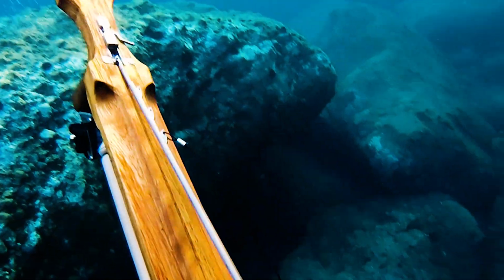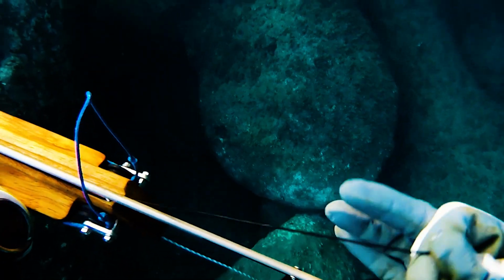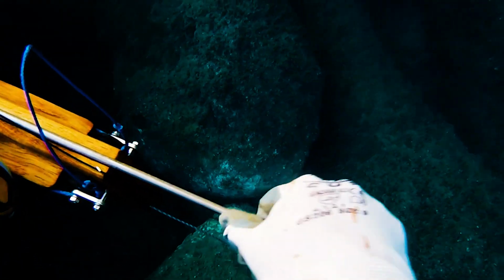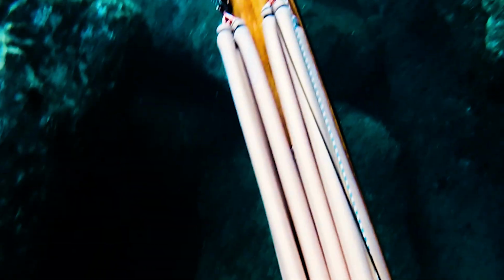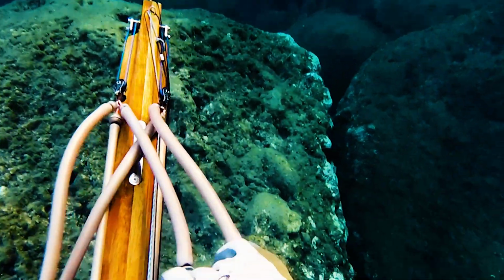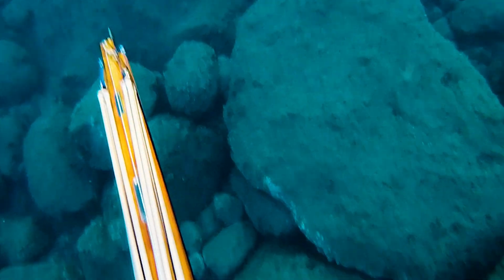How to load an invert roller speargun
Discover our products and show your support!

🎥 Explore the latest in ENALIO. From informative tutorials to entertaining content, we've got you covered. Thanks for being a part of our journey! 🚀